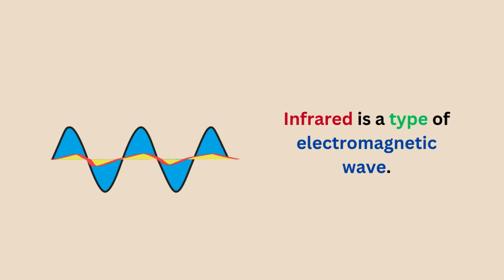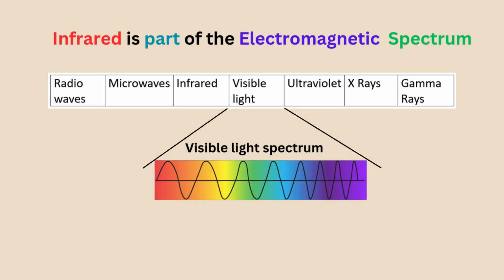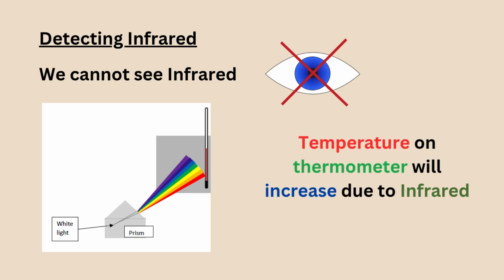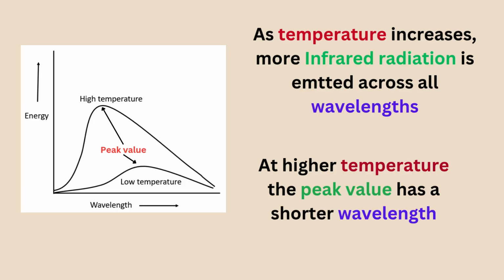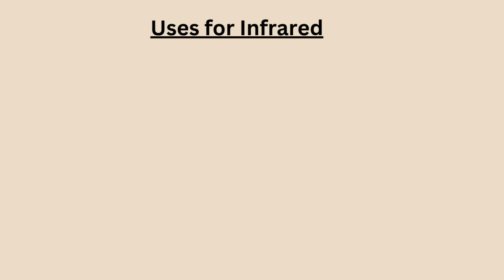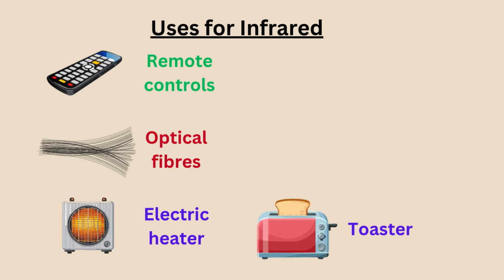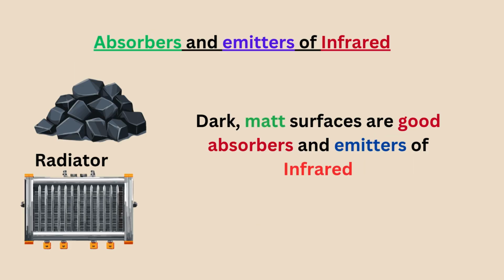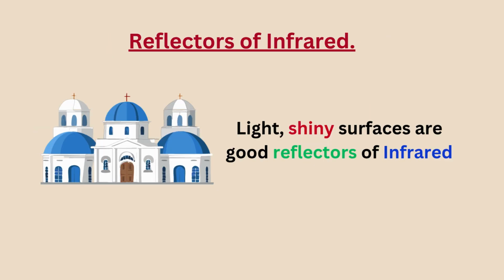Infrared revision video for AQA GCSE Physics and GCSE Combined Science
Revision video for Infrared topic, including what infrared is, how it can be detected, uses for infrared along with absorbers, emitters and reflectors of Infrared.

This video is suitable for all GCSE exam boards including AQA, Edexcel, OCR
It is for both GCSE Physics and GCSE Combined science